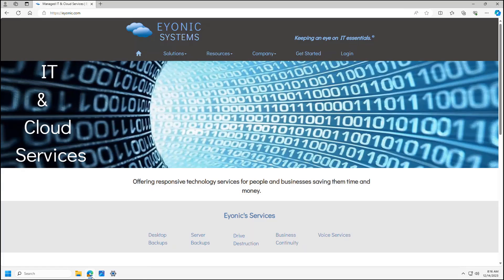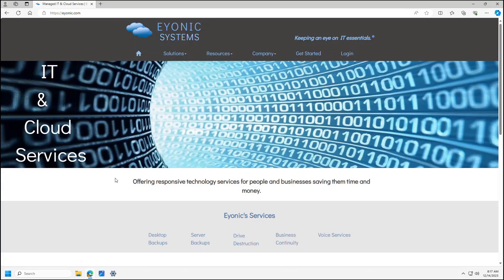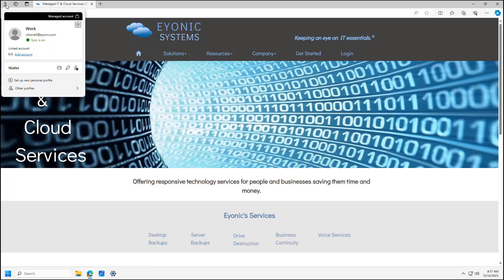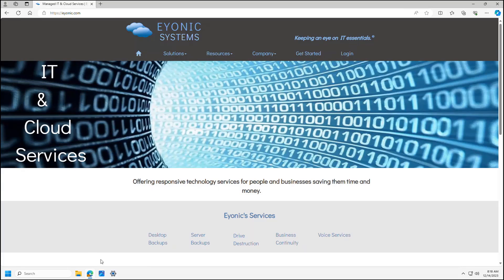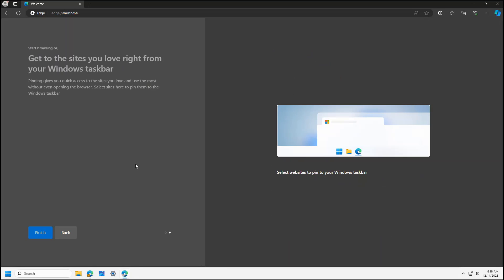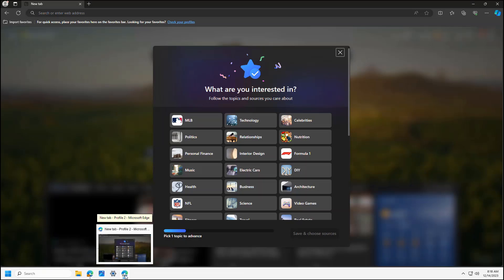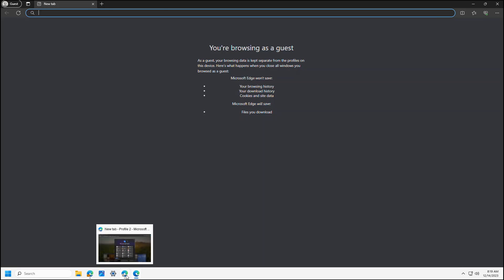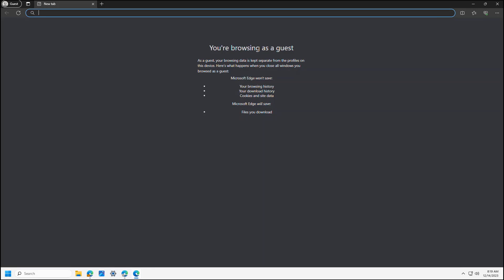Why the Edge Browser Now Has a Suitcase Icon & What it Means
This video describes the new briefcase icon overlaying the Edge Browser logo, what it means, what is causing it, what you should understand about this fundamental change in the Edge browser and more.